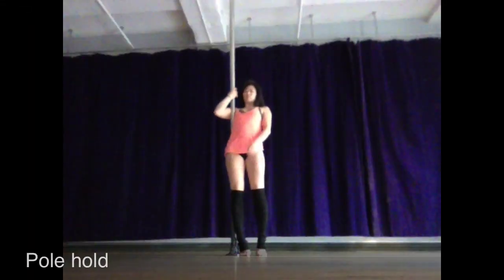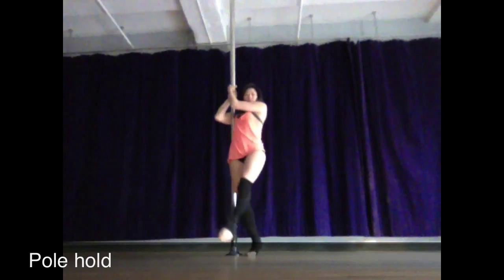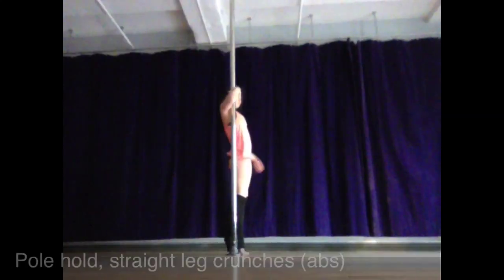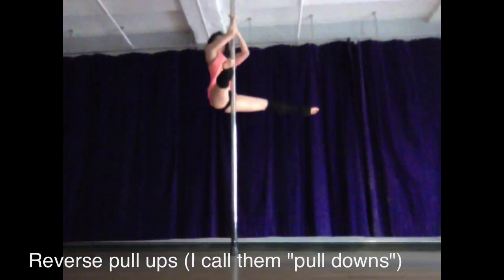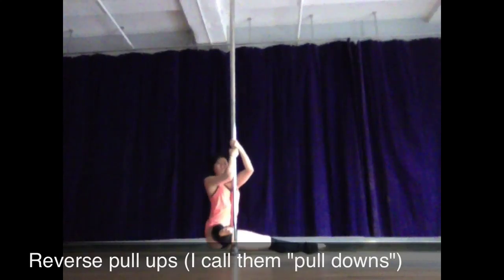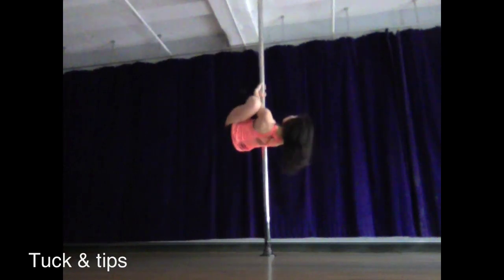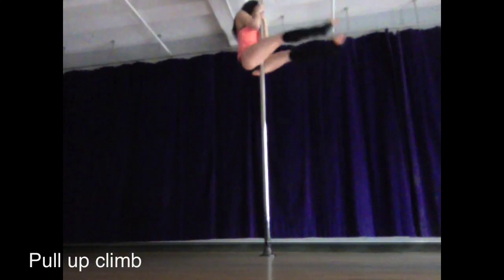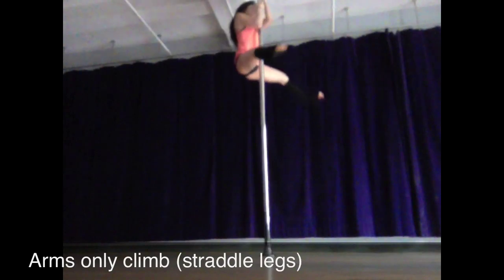Basic upper body pole conditioning tips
By request! For detailed info, please check out the blog (live Tues 1/3/12 at 8am EST)

Other great ways to condition the upper body is by doing monkey/tissu climbs drilling inverts, and caterpillars/caterpillar climbs Good luck!